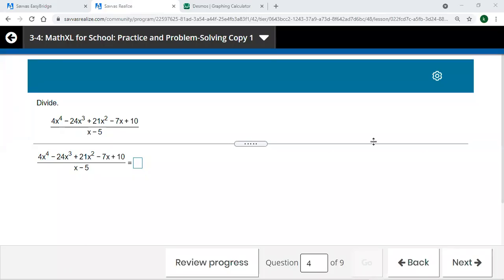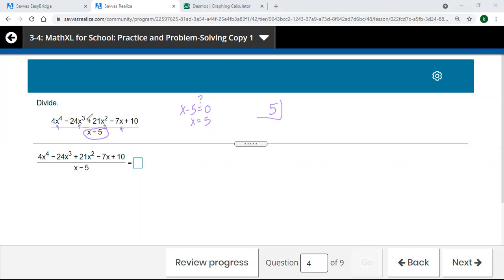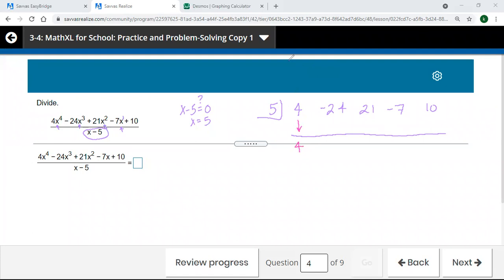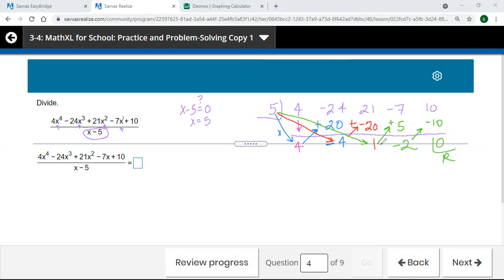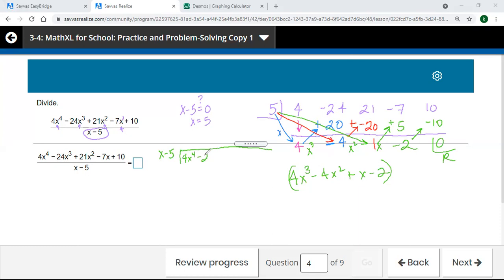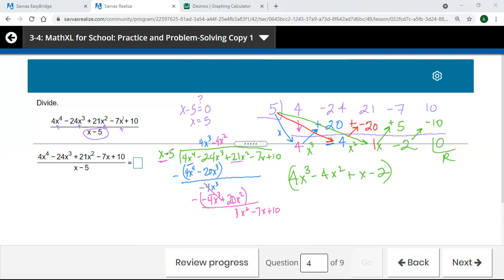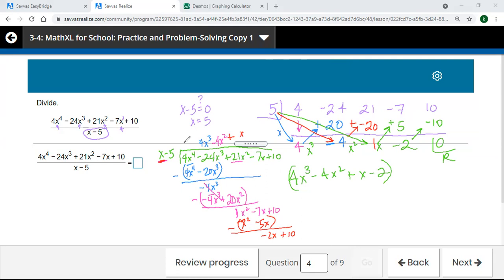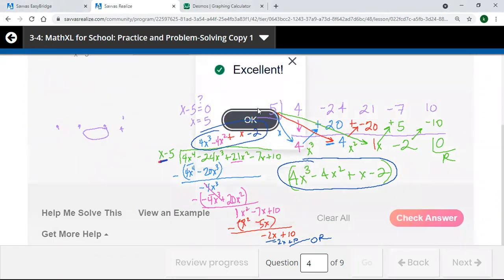Alg2 4 3.4.19